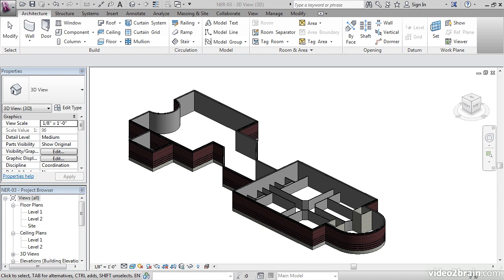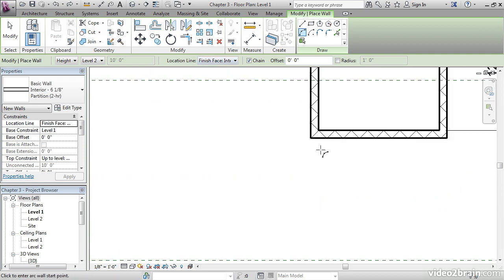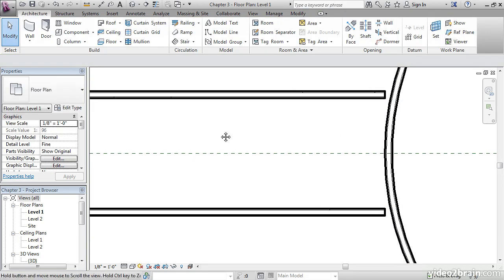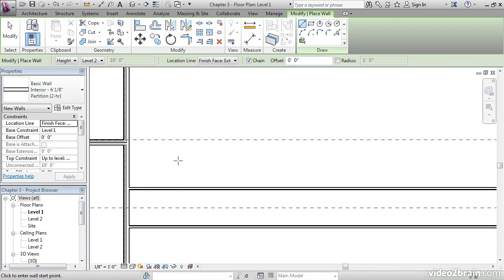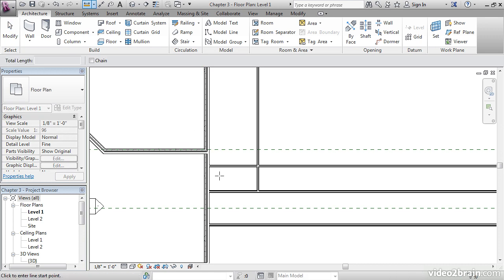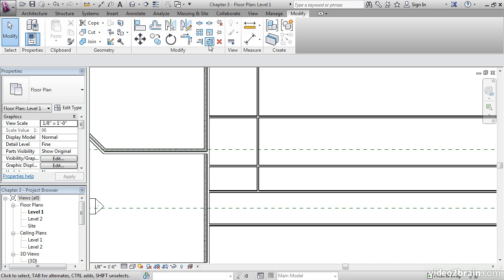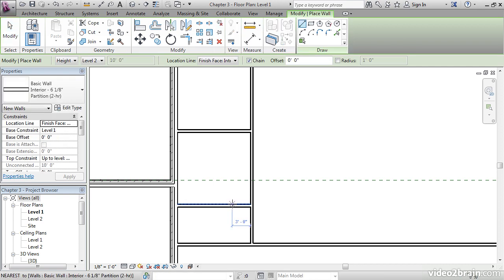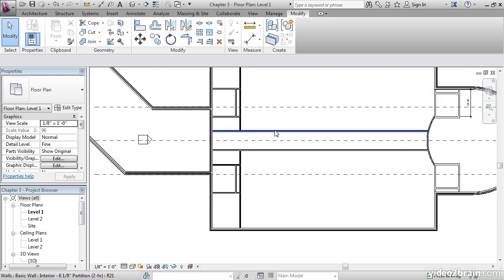Revit Complete Course || Part 7 || Revit Architectural World || By Add Sourcing